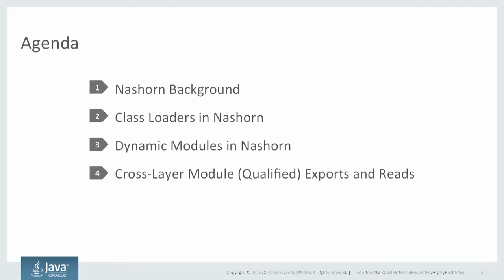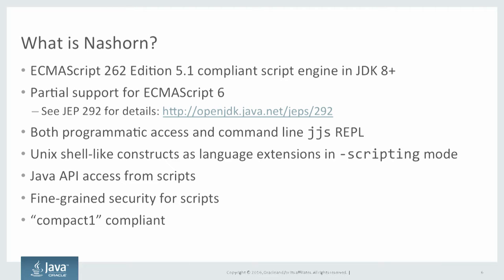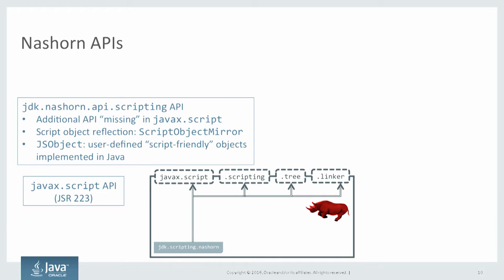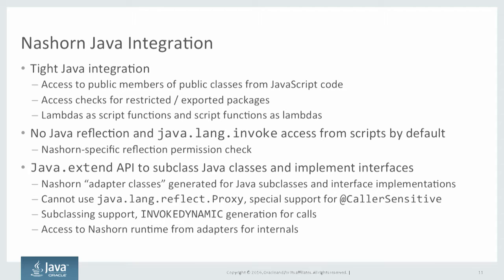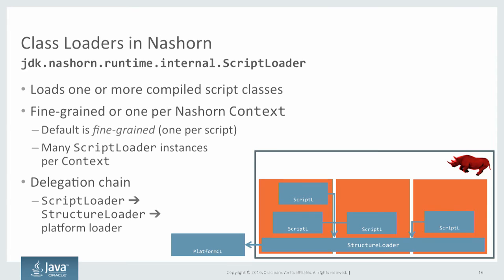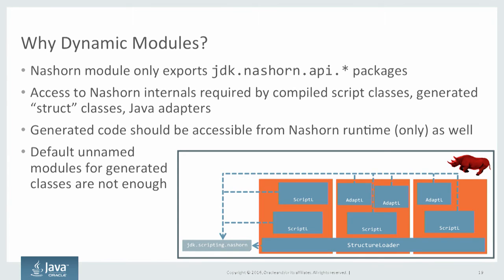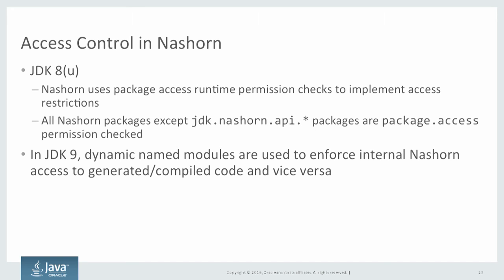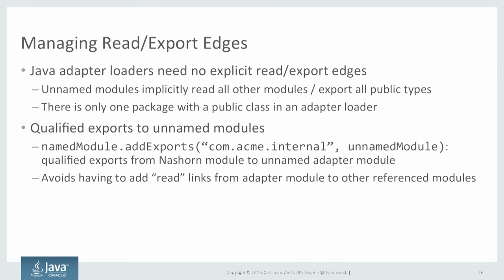Nashorn Modularity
Michael Haupt at the JVM Language Summit 2016